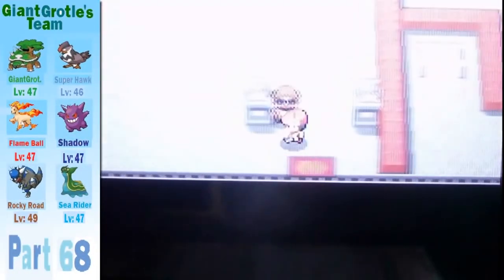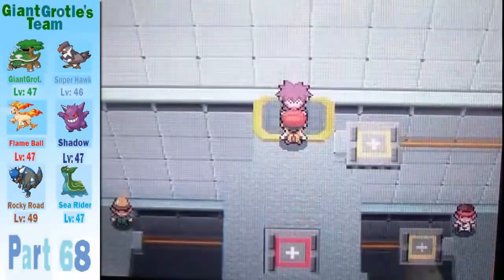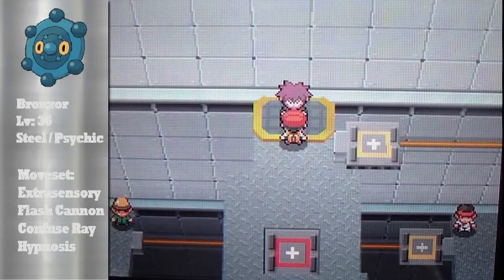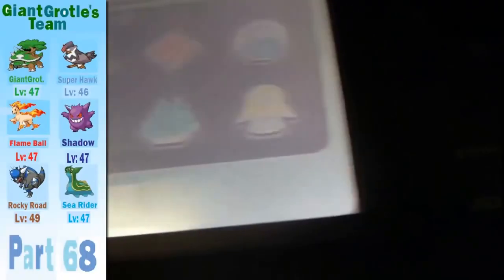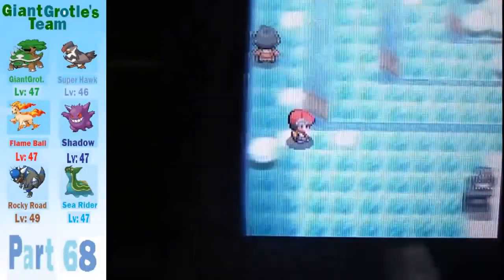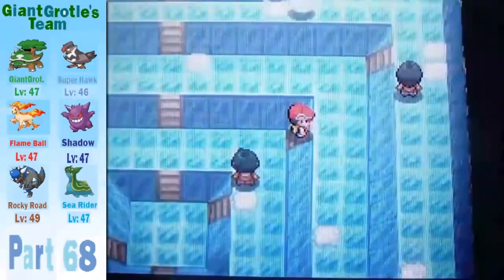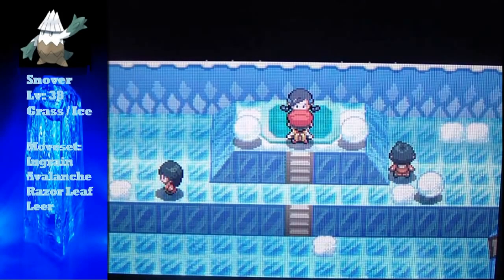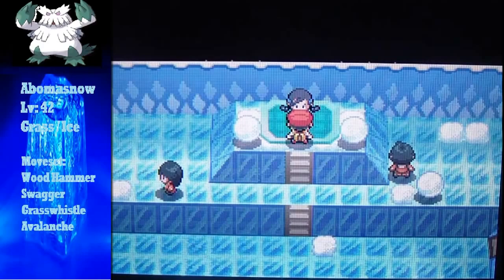GiantGrotle Moment #55 - Make Up Coverage